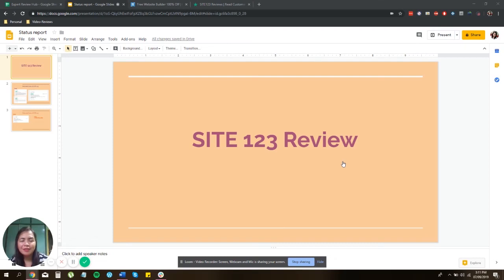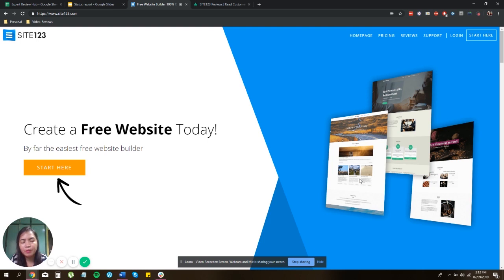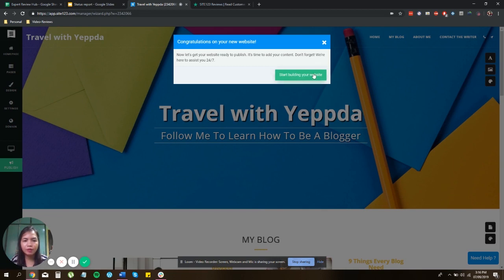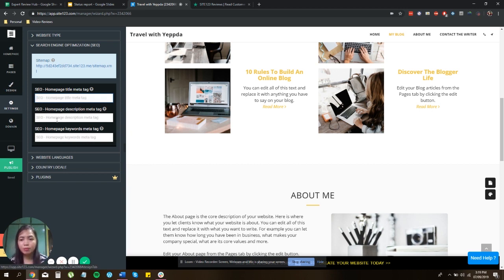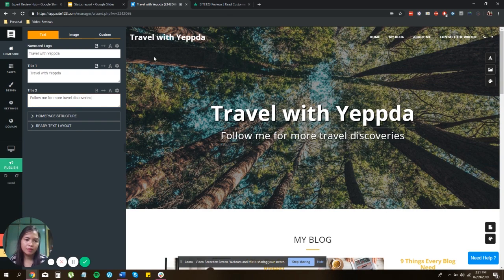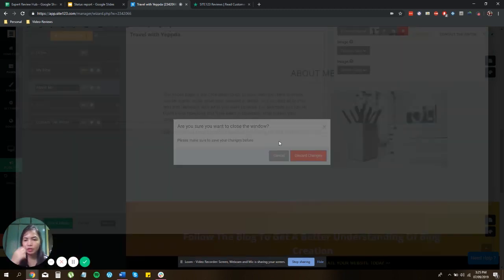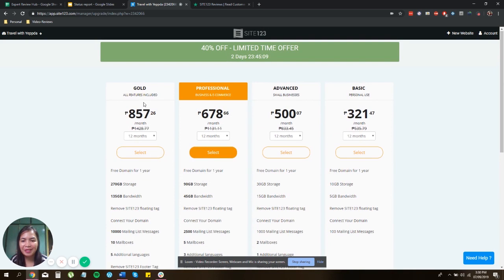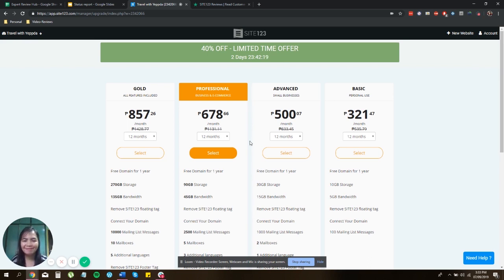Site123 Full Review: The Pros & Cons of the Site123 Website Builder (2019)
Site123, will you use it for your website? Before you do, you need to know how it ranks. Here's our full Site123 Website Builder review. Giving you the good, the bad, and the ugly!
Outline Below:
00:00 to 00:30 – Introduction
00:30 to 1:25 – Company Background
1:25 to 2:46 - functions and features of site 123
2:47 to 13:00 - how to set-up and customize a free blog in site123
13:01 to 16:35 –pros and cons of using site123 and the available pricing/plans